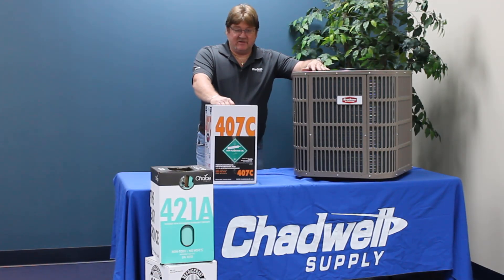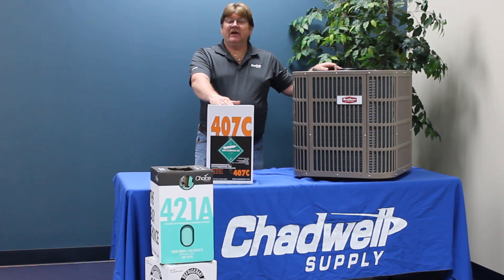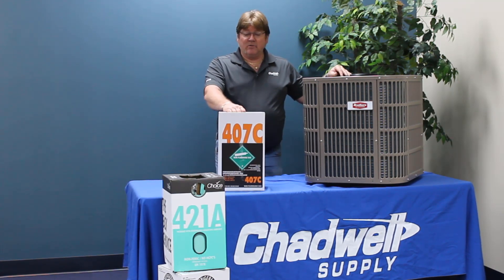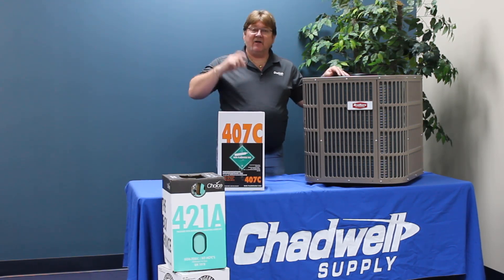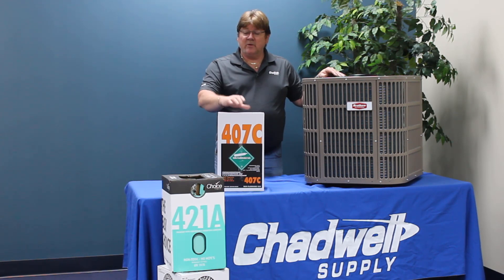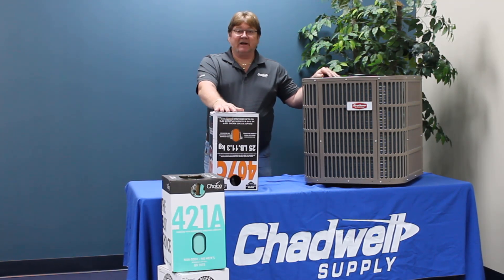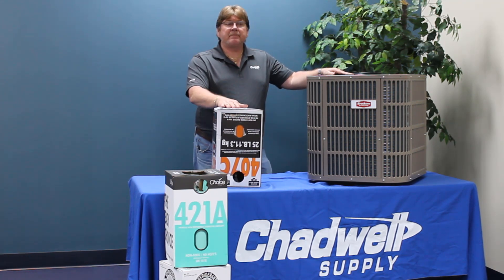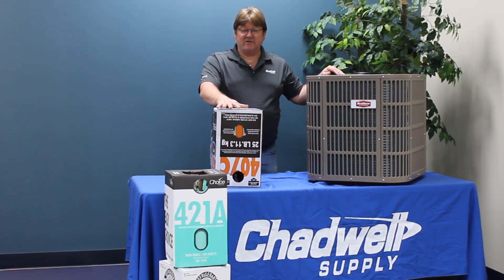Part 4, Pros and Cons of R-407C Refrigerant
In this series from Chadwell Supply and Chadwell University's Vann Flippen, walk through the refrigerants available to replace R22 and understand the pros and cons to find the best option for your HVAC needs.